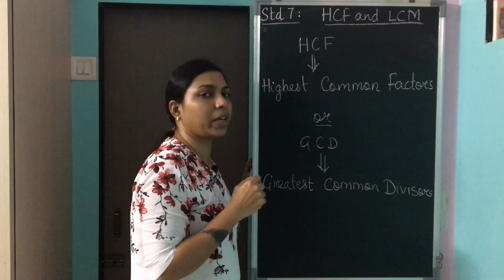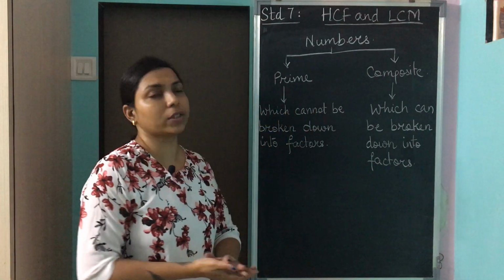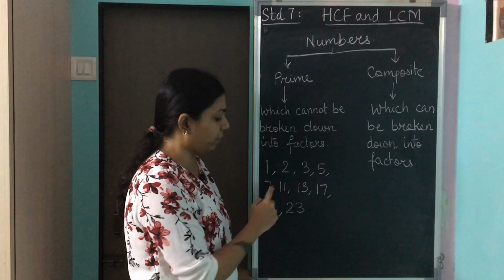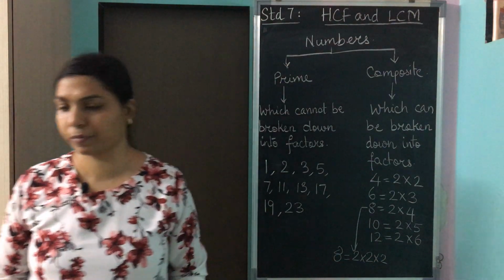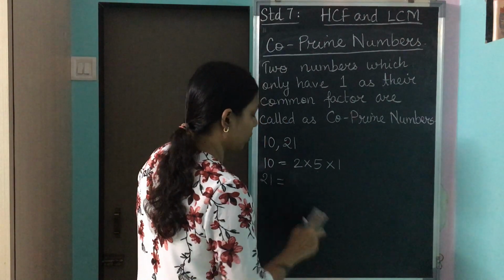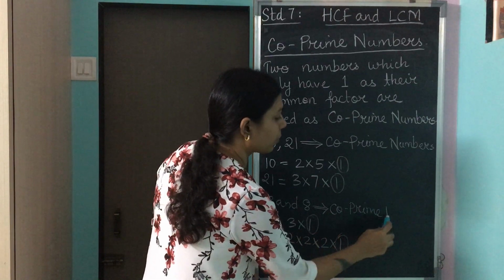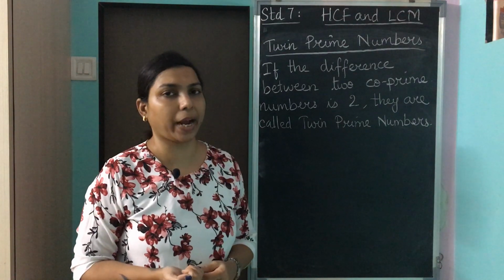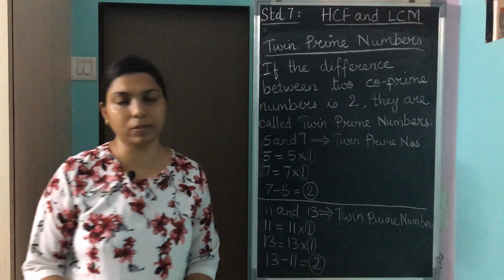STD 7 HCF and LCM (Part 1)